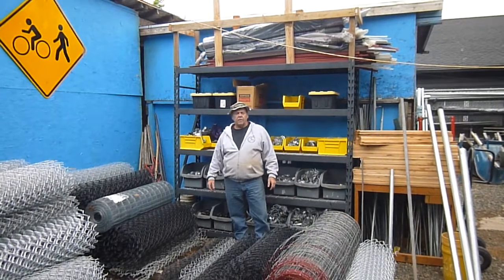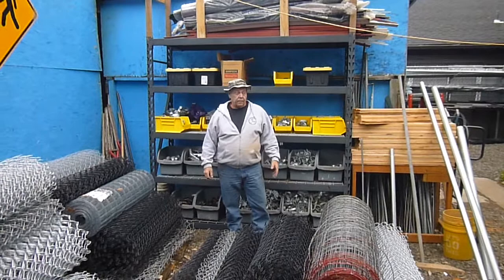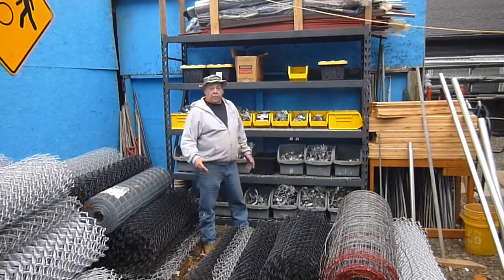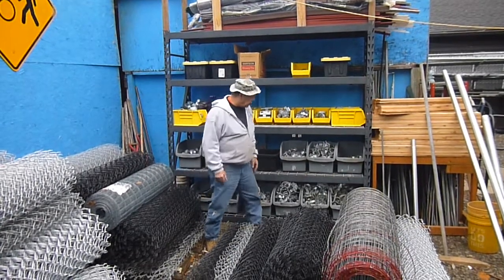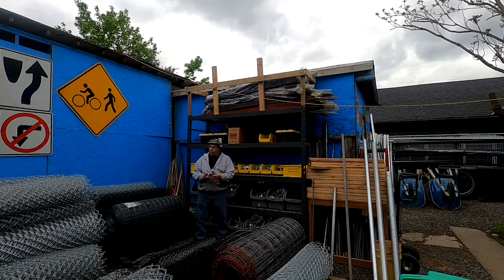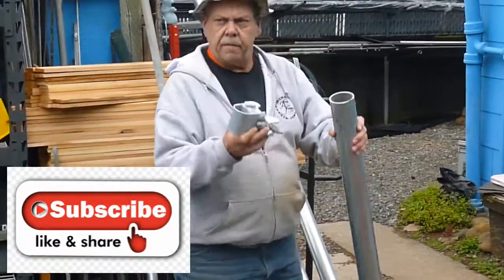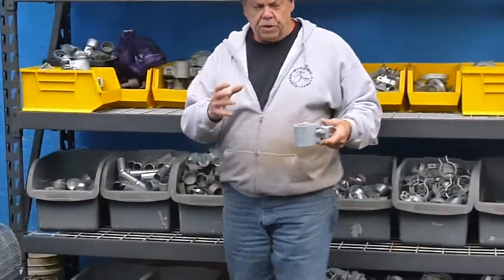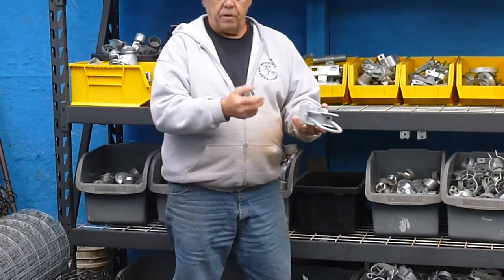Chain Link Fence Components - Fix-A-Fence LLC - Portland, OR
Another short video on chain link fence components and bull dog hinges - There are a lot of chain link fence components that go into erecting a chain link fence,..these are just a few of the chain link fence components you will need to install a chain link fence for yourself,..